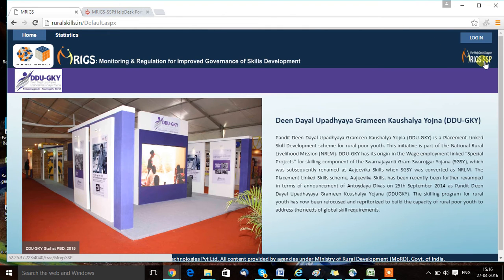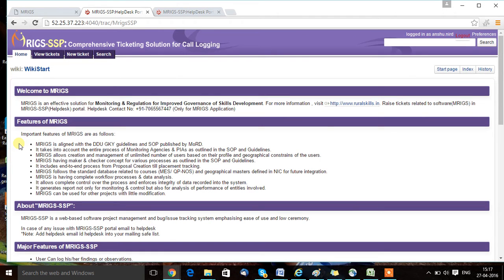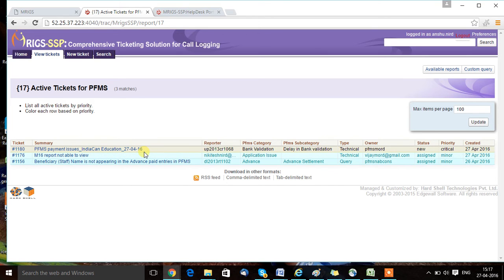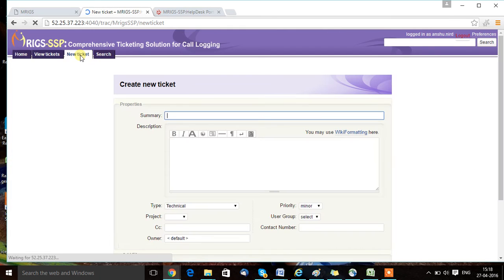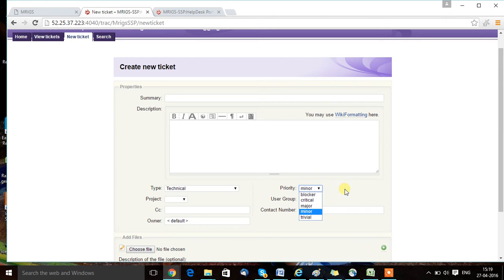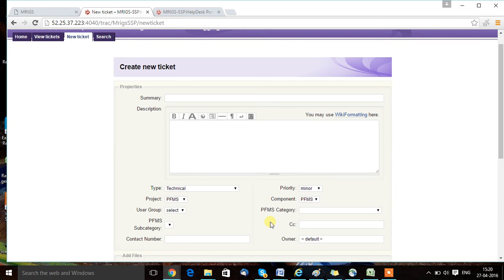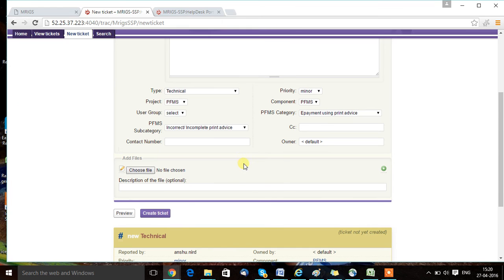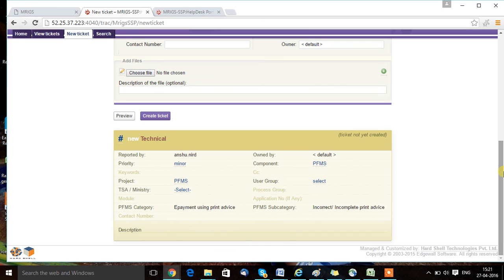MRIGS SSP PFMS